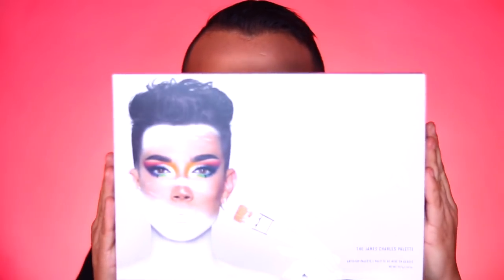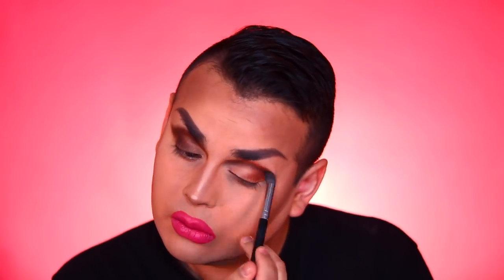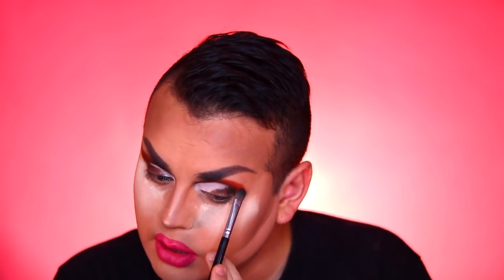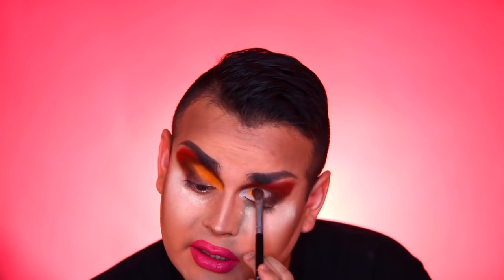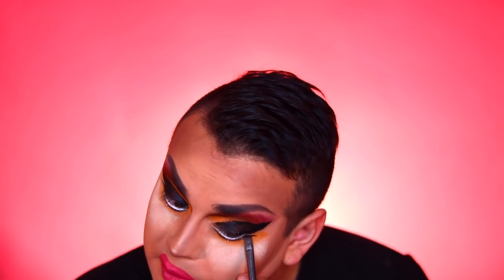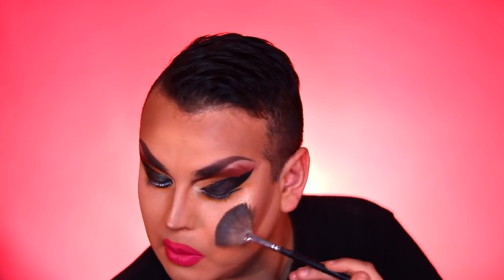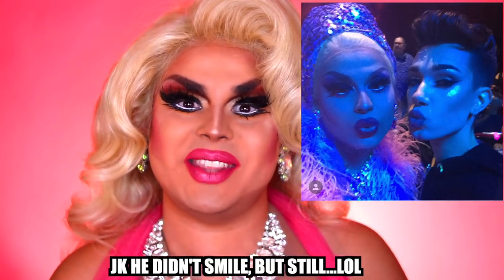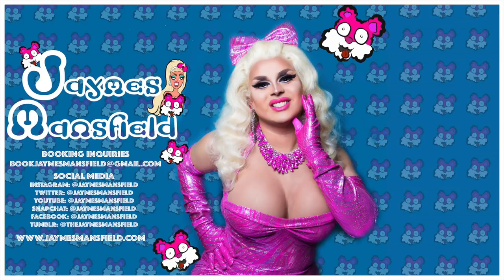LETS TRY THE JAMES CHARLES x MORPHE PALETTE | FIRST IMPRESSIONS | JAYMES MANSFIELD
Hey kittens, in this video I'm trying out the much anticipated James Charles collaboration with Morphe Cosmetics. Is it worth the hype? Is it "drag" approved? let's find out!

PURCHASE A STYLED WIG BY ME HERE!